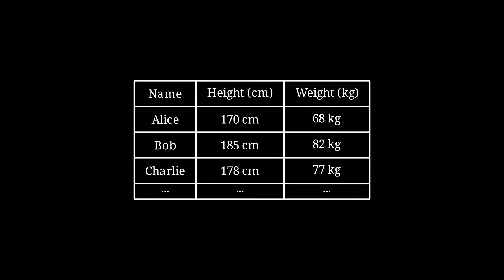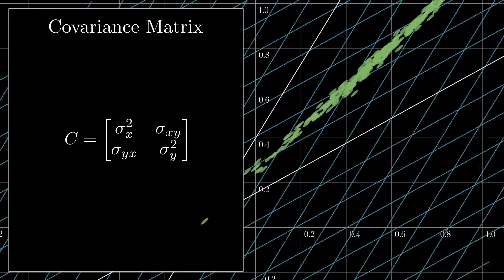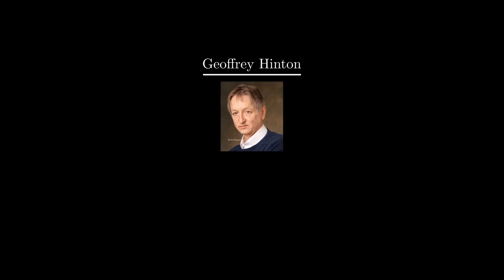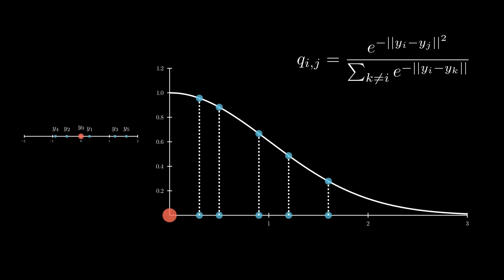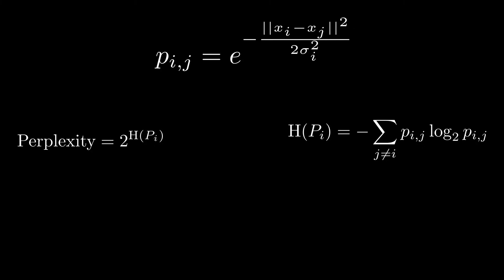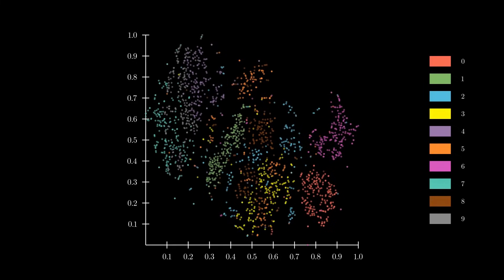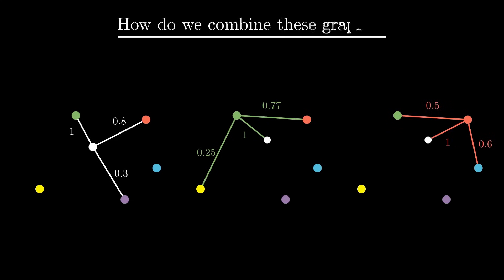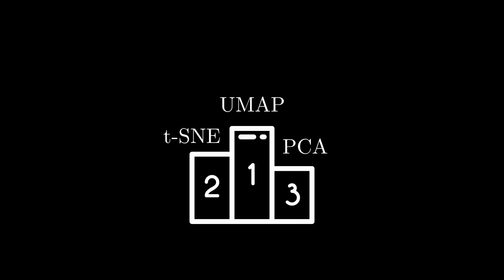Latent Space Visualisation: PCA, t-SNE, UMAP | Deep Learning Animated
In this video you will learn about three very common methods for data dimensionality reduction: PCA, t-SNE and UMAP. These are especially useful when you want to visualise the latent space of an autoencoder.

If you want to learn more about these techniques, here are some key papers:

And if you want to learn about even more recent techniques such as TriMAP and PACMAP, here are the papers:

Chapters:
00:36 PCA
05:15 t-SNE
13:30 UMAP
18:02 Conclusion

Shout out to the viewers who contributed to the subtitles:
- Chinese: Zhiming, MouRen Sun

This video features animations created with Manim, inspired by Grant Sanderson's work at @3blue1brown. Here is the code that I used to make this video